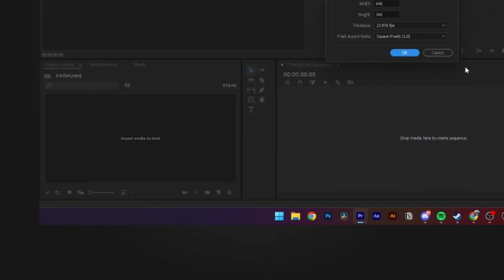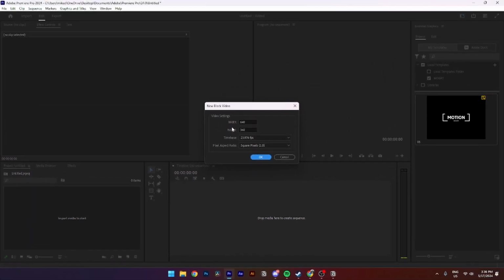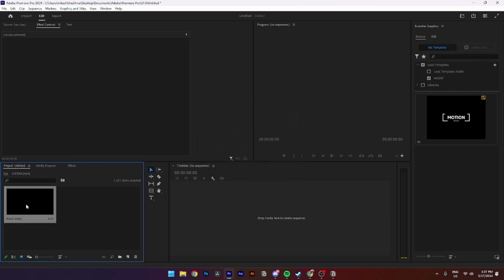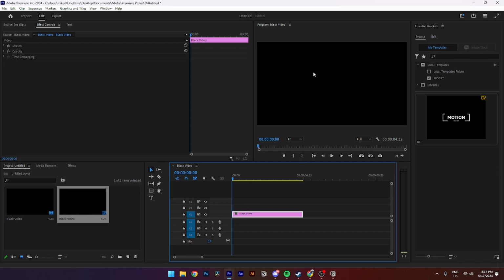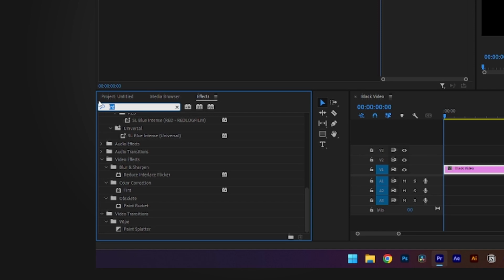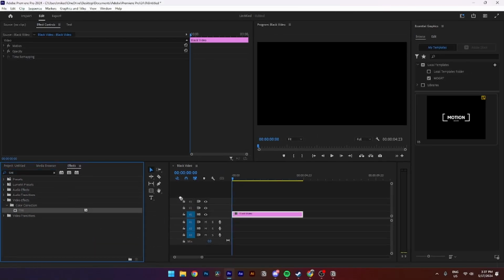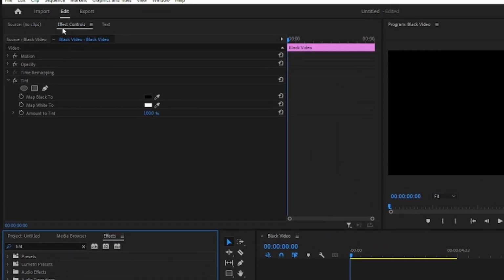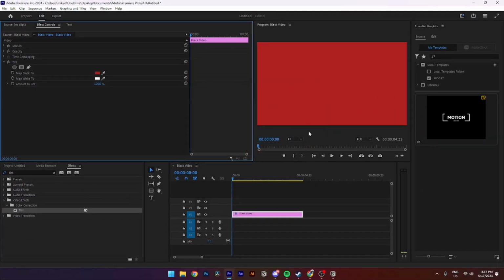How To Add Black Video In Premiere Pro (2026 Tutorial)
In this video I will show you step by step how to add a blank black video into Adobe Premiere Pro. Adding black video into your timeline in Premiere pro is really easy to do and can be done with a few simple clicks.

0:00 - How To Add Black Video into timeline.
0:32 - How to change colors.